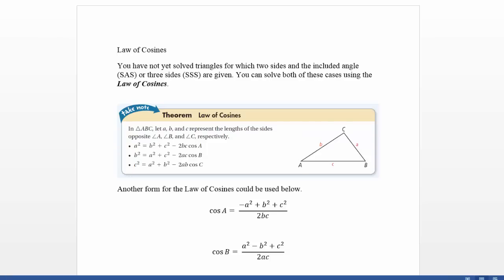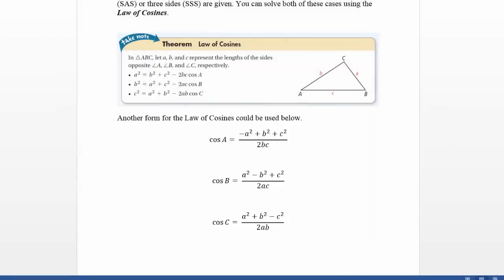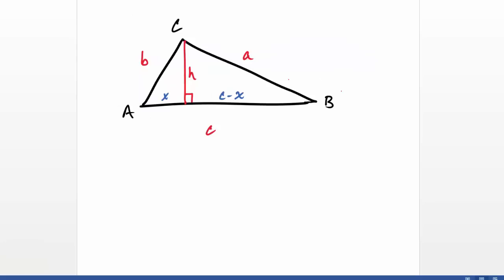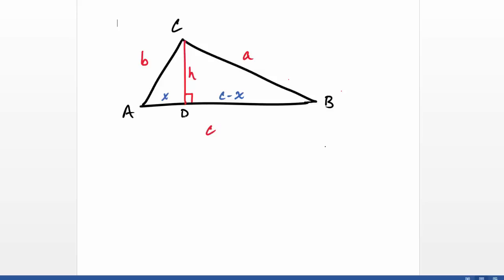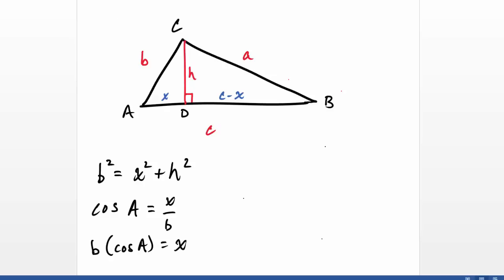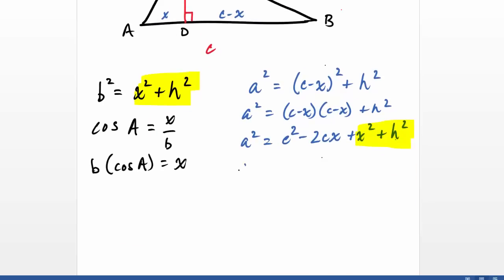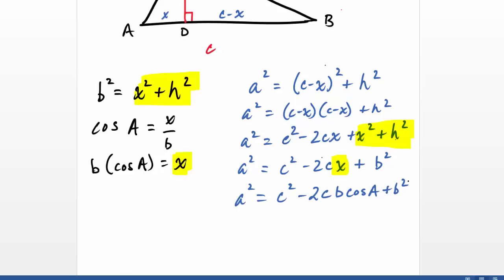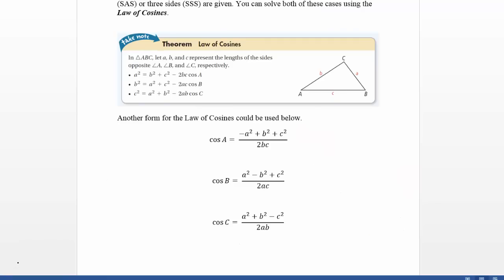Law of Cosines Introduction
An introduction to the Law of Cosines